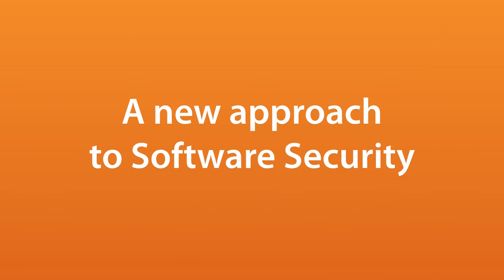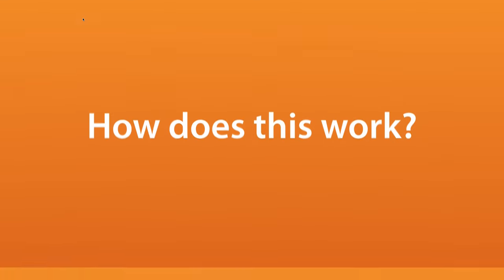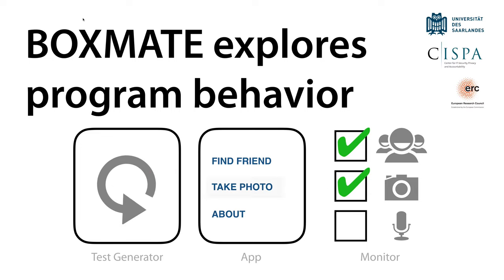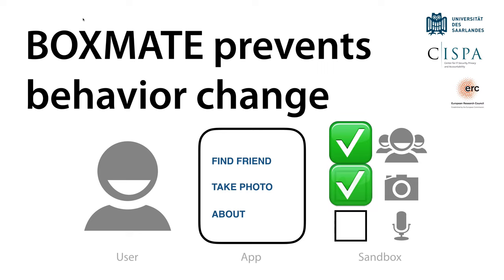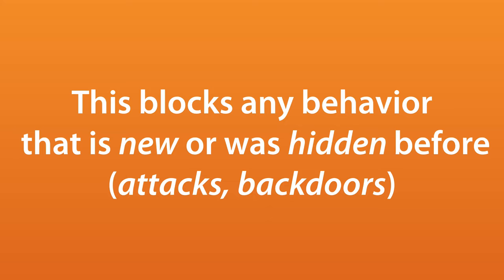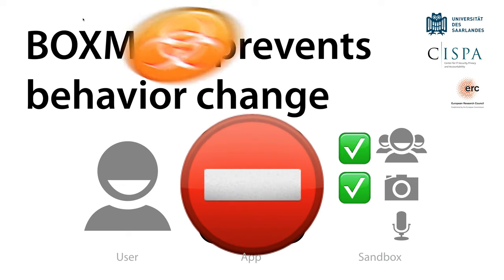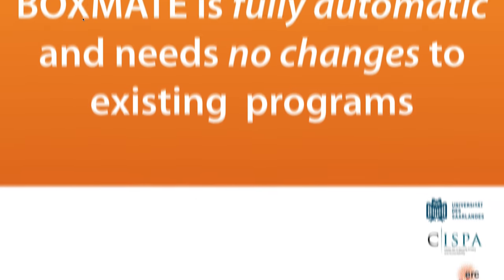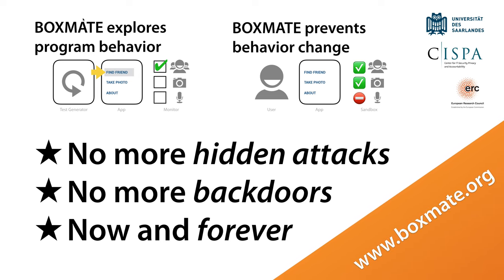Boxmate: Mining Sandboxes for Security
With BOXMATE, Malicious Programs Have No Place Left to Hide

By preventing unexpected behavior changes, the “Boxmate” approach defends existing embedded systems, mobile devices, and even servers against known and as-yet unknown forms of attack.  Computer scientists from the Center for IT Security, Privacy and Accountability (CISPA) at Saarland University will present their method for the first time at the CeBIT computer fair in Hannover between March 14 and 18 (Hall 6, Stand D 28).